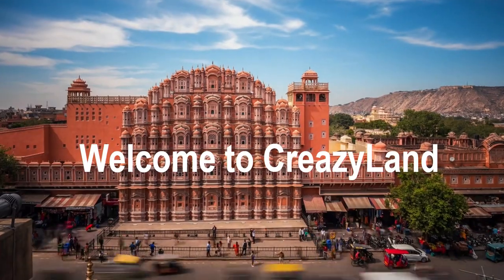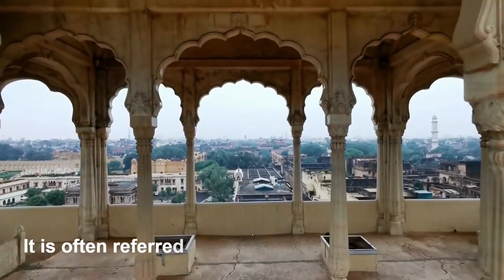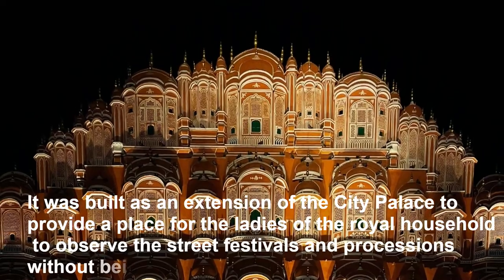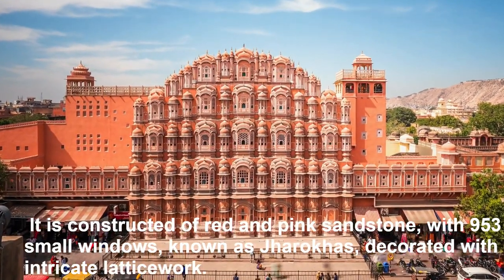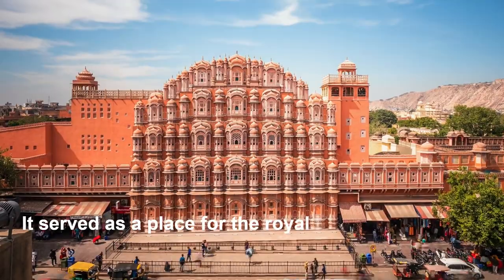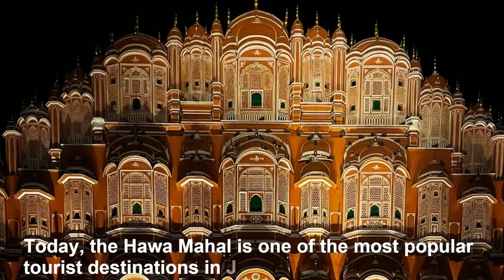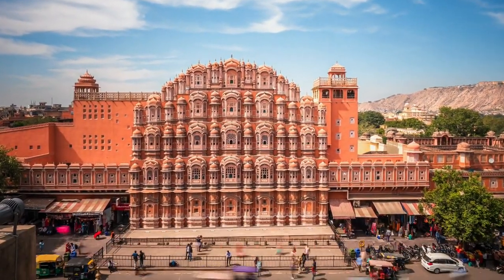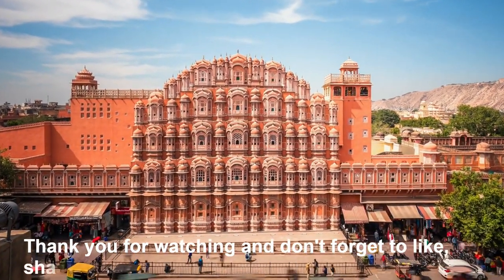The Iconic Hawa Maha lA Symbol of Jaipur's Heritage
The Hawa Mahal, also known as the "Palace of Winds," is one of the most iconic landmarks in Jaipur, India. In this 10-minute video, we take you on a journey through the rich history and cultural significance of this magnificent palace. Discover the intricate architecture, stunning views, and fascinating stories that make the Hawa Mahal a must-visit destination in India.